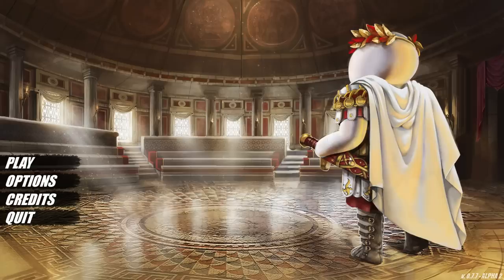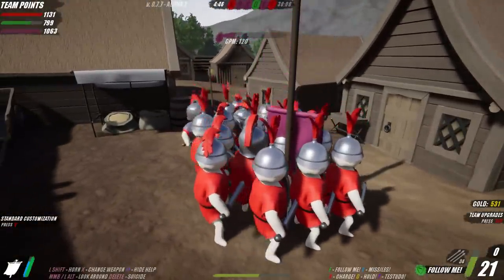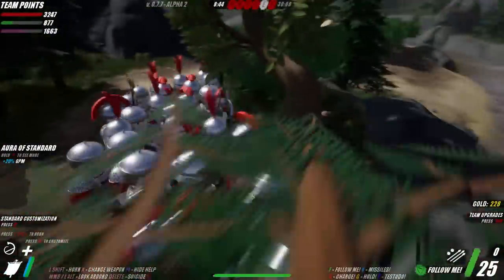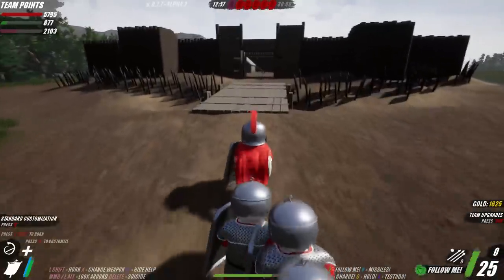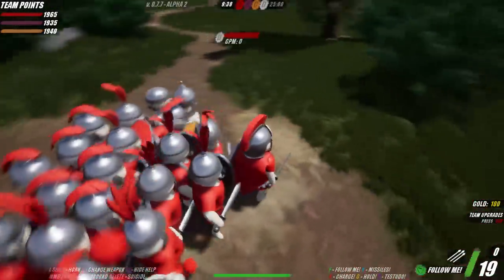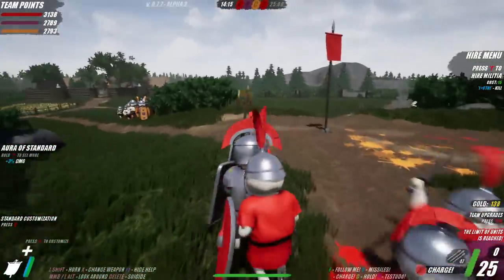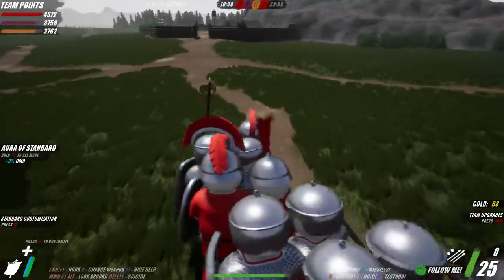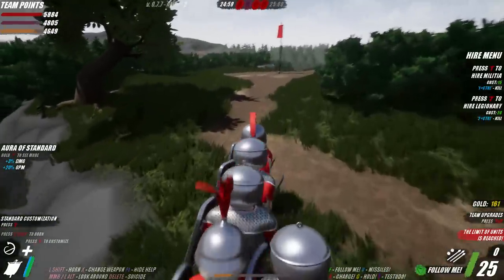CAESAR MARCHES INTO GAUL! Fun New Battle Game! - Shieldwall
CAESAR MARCHES INTO GAUL! Fun New Battle Game! - Shieldwall - A fun new battle game which comes out on March 23rd! You can get it through steam!

My Youtuber Member Tier King Supporters!
- Azzless - bekke - Tyler De Perio - Spencer Greenwood - Iamthemanfish
- Gloomy Corn - Apollo 117 - laxunicorn - bob toad - ryan Fleischman

:D
PA Merchandise